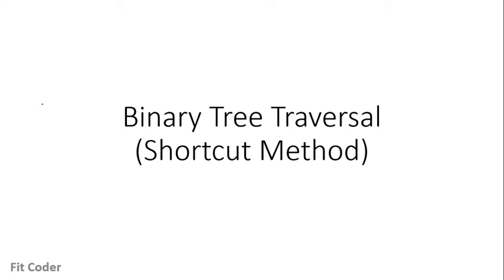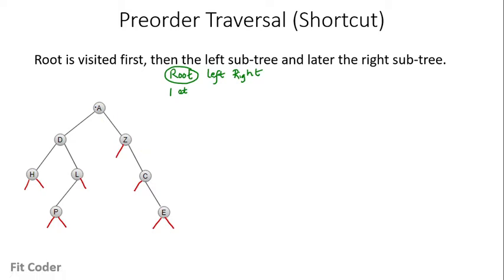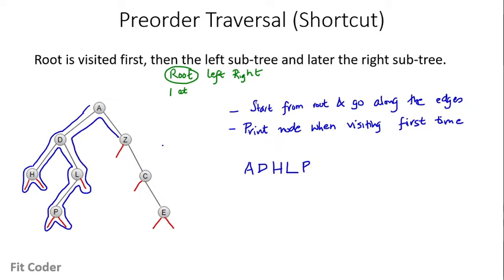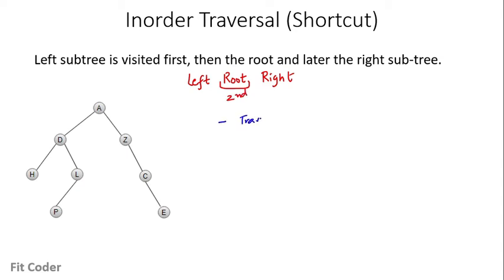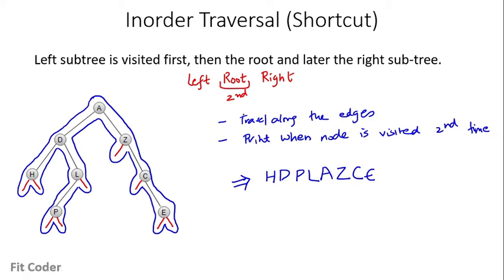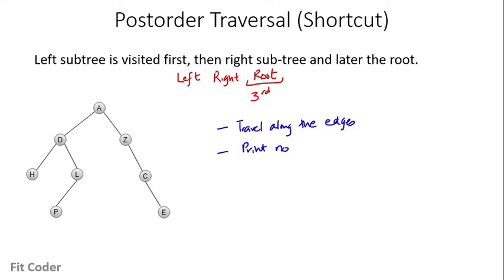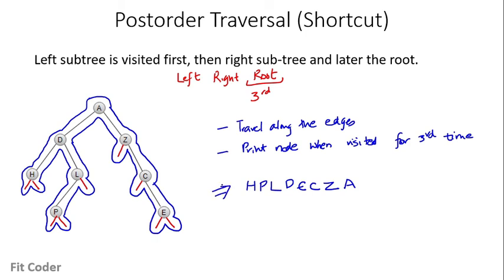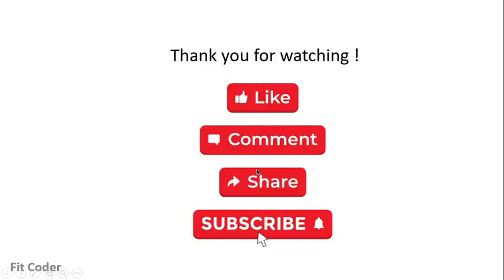Shortcut Trick for Binary Tree Traversal | Simplest Traversal Method | Inorder Preorder Postorder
In this video, I have discussed a shortcut method for writing down the Binary tree traversals.

00:00 Introduction
00:10 Shortcut for Preorder traversal
02:18 Shortcut for Inorder traversal
04:08 Shortcut for Postorder traversal